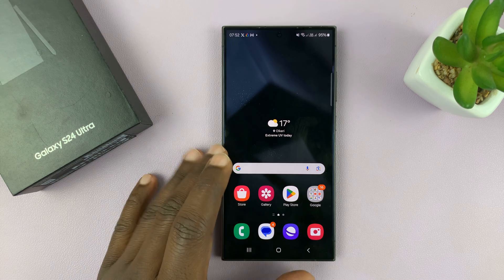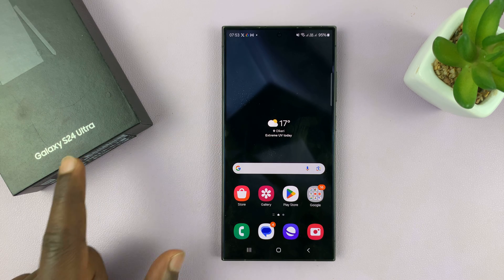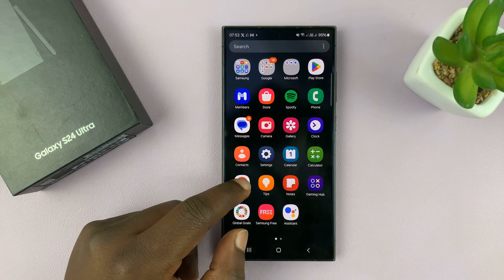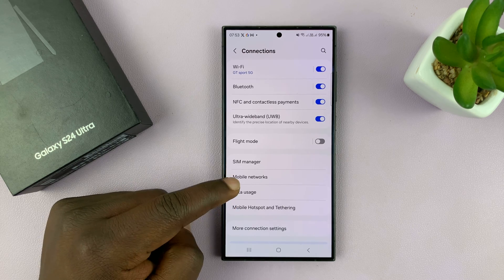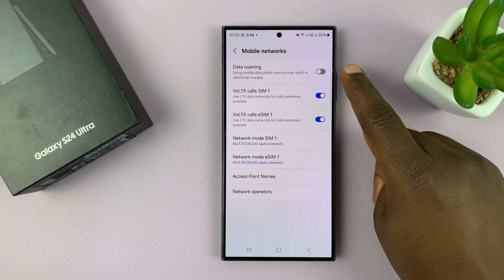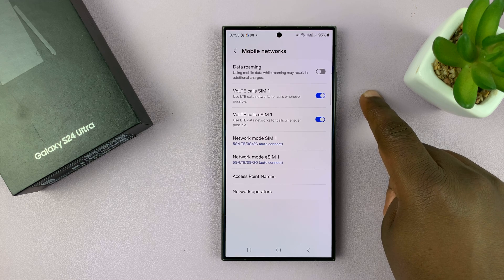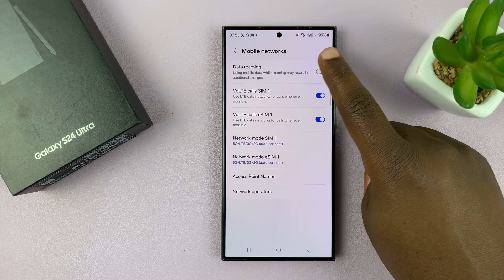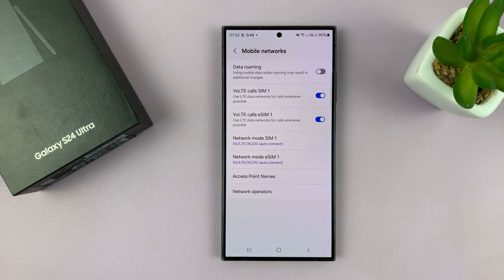Samsung Galaxy S24 / S24 Ultra: How To Enable /Disable Data Roaming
Learn how to enable and disable data roaming on Samsung Galaxy S24, S24+, and S24 Ultra.

The Samsung Galaxy S24 and S24 Ultra are cutting-edge smartphones offering many features to enhance your mobile experience. One crucial aspect of using your device internationally is managing data roaming.

Data roaming allows your phone to connect to mobile networks outside your home country, enabling you to use cellular data while traveling. This tutorial will walk you through the steps to enable and disable data roaming on your Samsung Galaxy S24, S24+, or S24 Ultra.

How To Enable Data Roaming Samsung S24
Go to Settings
Select Connections
Select Mobile Networks
Find Data Roaming

How To Disable Data Roaming Samsung S24
Go to Settings
Select Connections
Select Mobile Networks
Find Data Roaming

Samsung Galaxy S24 Ultra (Factory Unlocked):

Samsung Galaxy A15:

Samsung Galaxy A05 (Unlocked):

Cell Phone Tripod Adapter